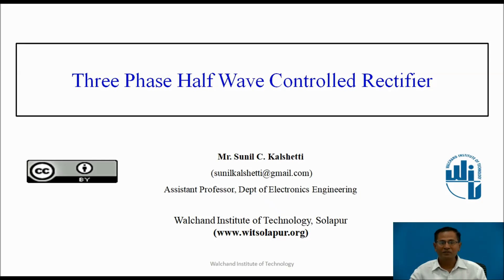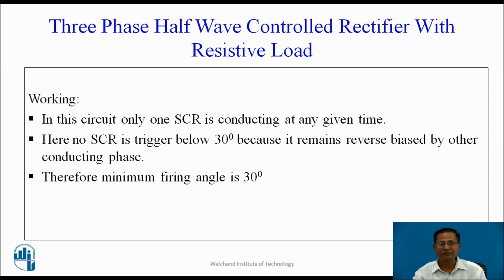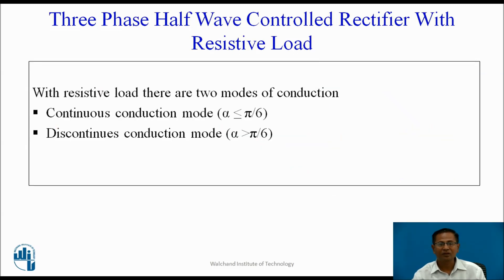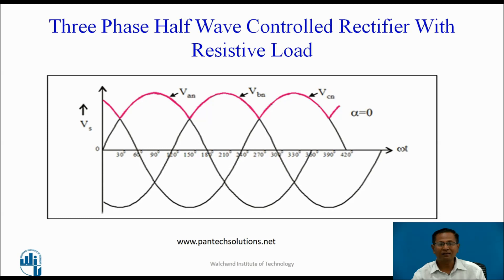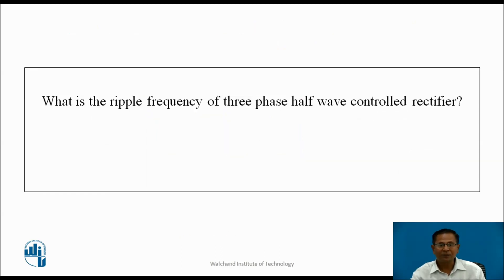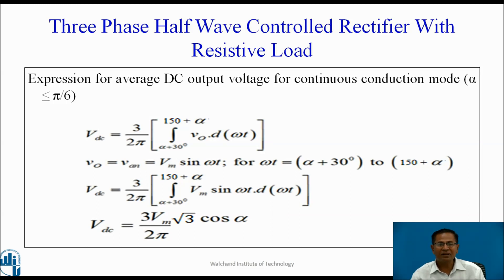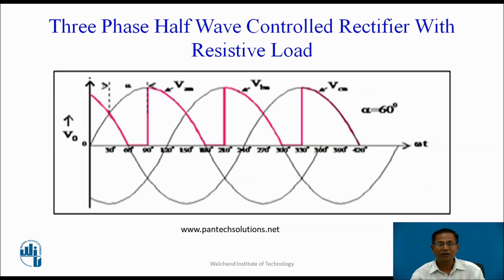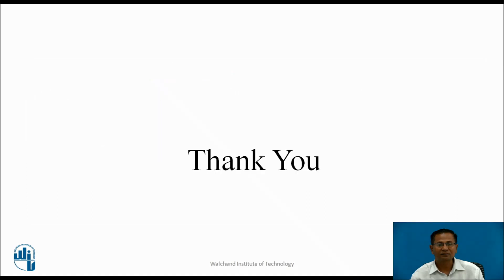Three Phase Half Wave Controlled Rectifier Using Resistive Load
Mr.S.C.Kalshetti
Assistant Professor,
Solapur